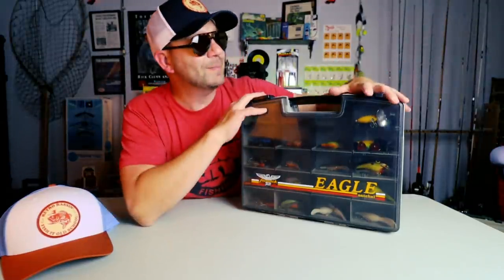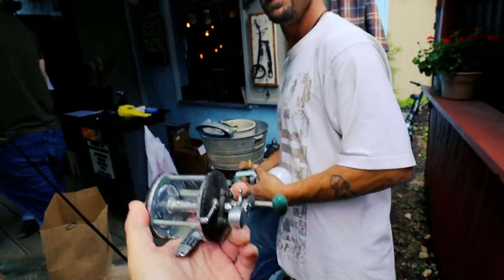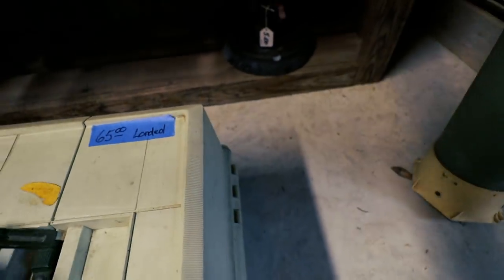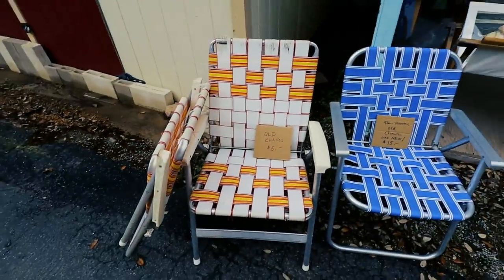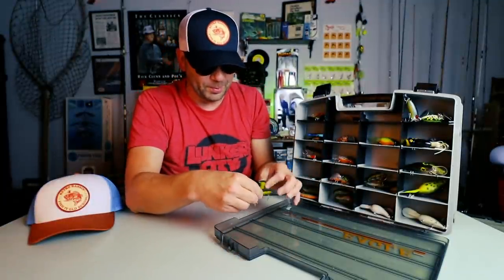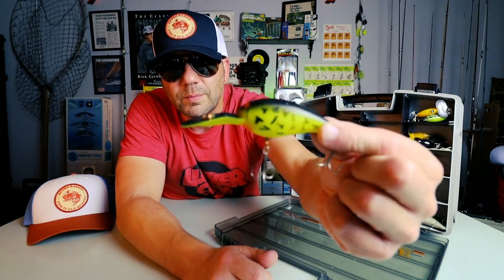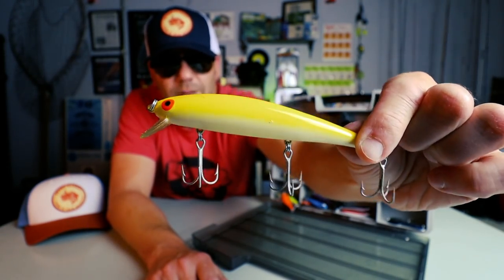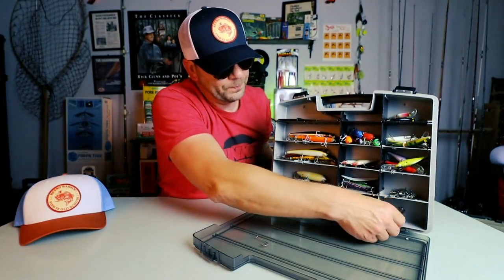Angler goes ANTIQUE PICKING and finds an OLD TACKLE BOX packed with VINTAGE LURES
Angler goes antique picking and finds an old tackle box packed with vintage lures. This old tackle box is packed with vintage and discontinued lures. I picked this Fenwick Eagle tackle box at a local flea market, and you won't believe all the vintage bass lures I got for $45! I also find a NOS (new old stock) Diawa Procaster rod for $20. This might be my greatest fishing tackle haul yet!!!

Do you like hunting for antique tackle? Let us know where and when you do it! We had a blast down at Wimberley Market Days in Wimberley, Texas, but are always looking for vintage and discontinued lures for largemouth bass, from the wood and feathers era up to the 1990s. Ol' Retro always has an eye out for old fishing lures from Heddon, Cotton Cordell, Smithwick, Rebel Lures, Strike King Lures, Bagley, Creek Chub, Fred Arbogast, Bill Norman, and others. If it old, it's cool!

BACK FROM THE PAST
Repurposed Lighting By Bill Barry